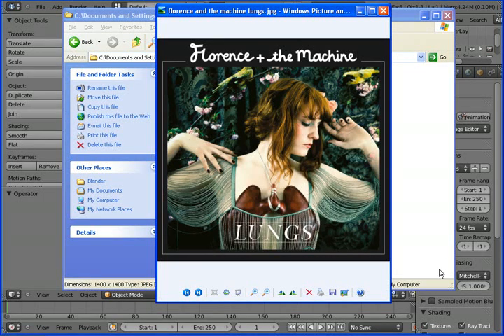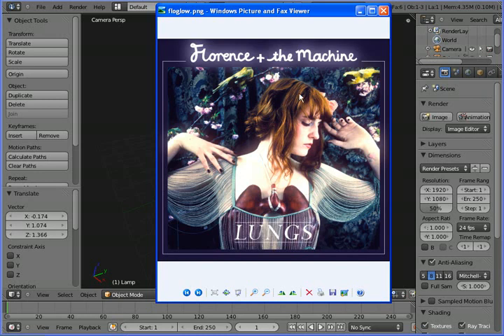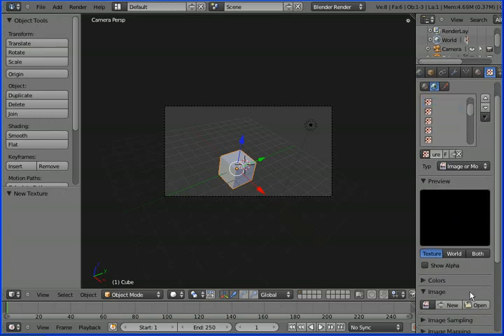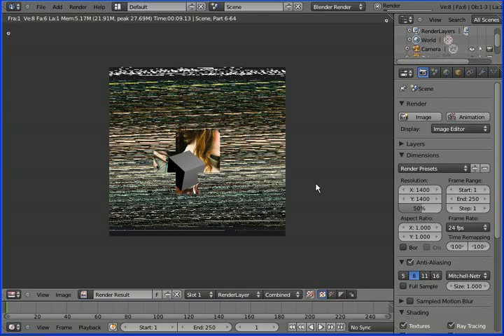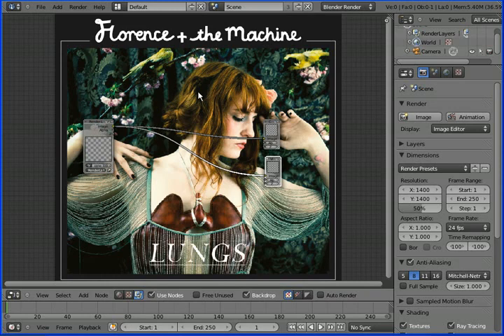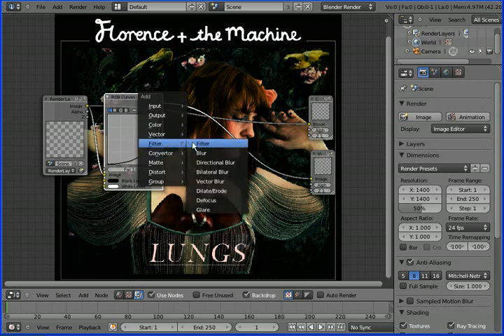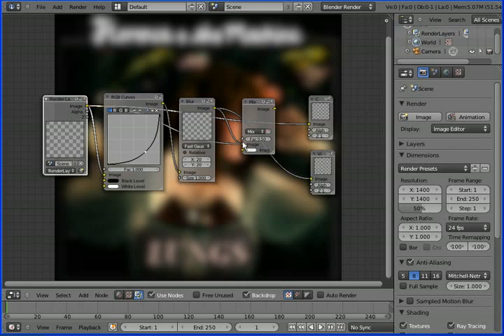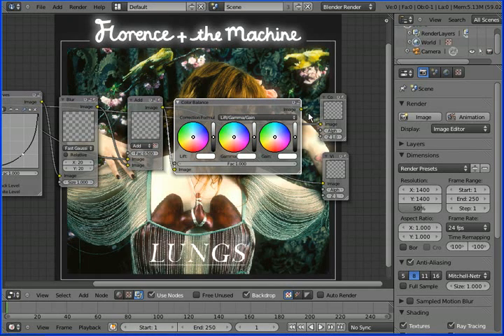Blender 2.5 Tutorial: Adding Skin Glow to Images